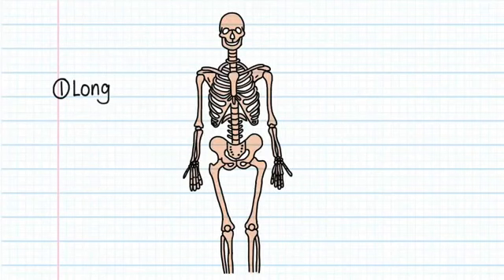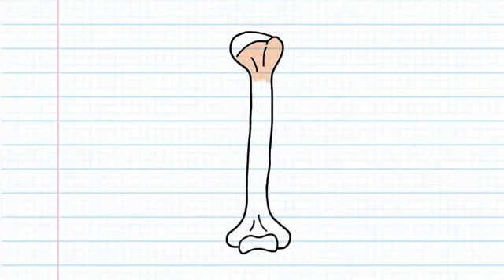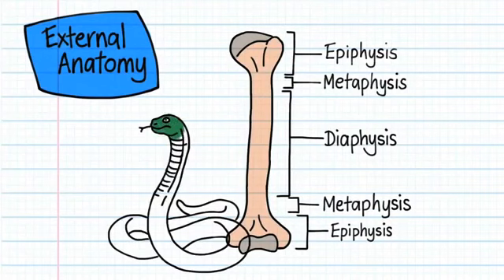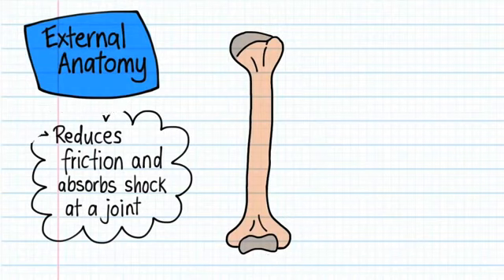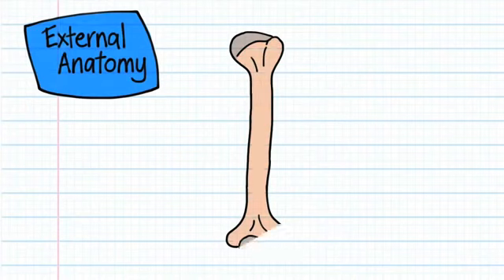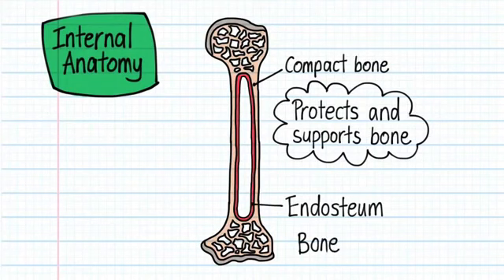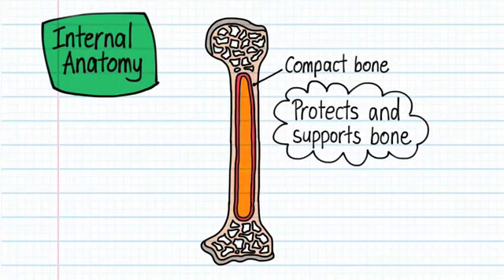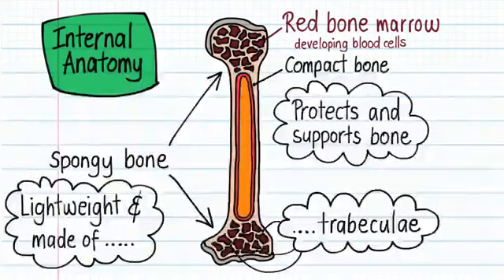Bone, Tissue enigineering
With the advent of additive manufacturing technologies in the mid 1980s, many applications benefited from the faster processing of products without the need for specific tooling or dies. However, the application of such techniques in the area of biomedical devices has been slow due to the stringent performance criteria and concerns related to reproducibility and part quality, when new technologies are in their infancy.